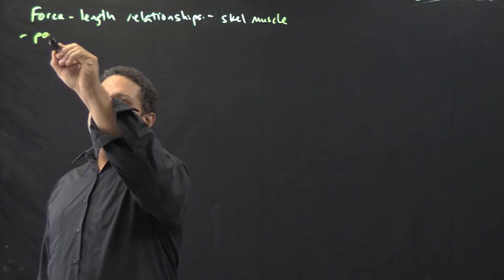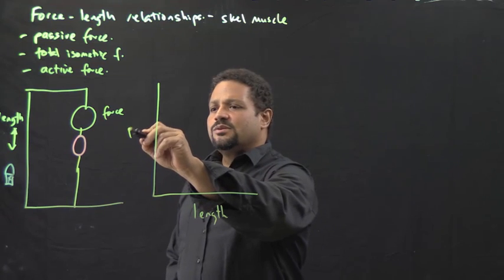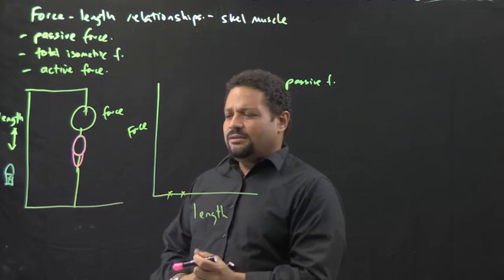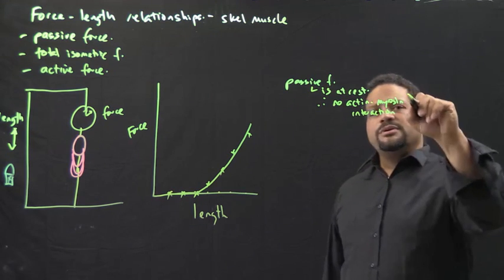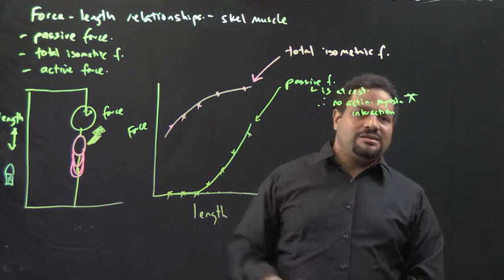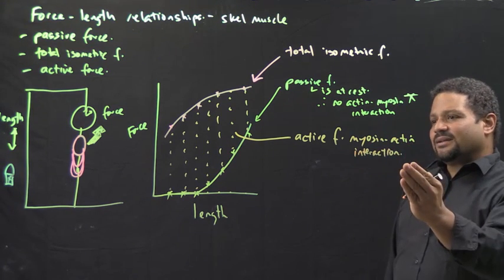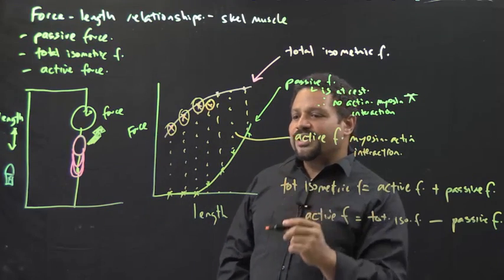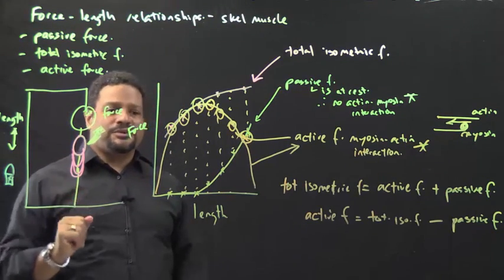Force Length Relationships